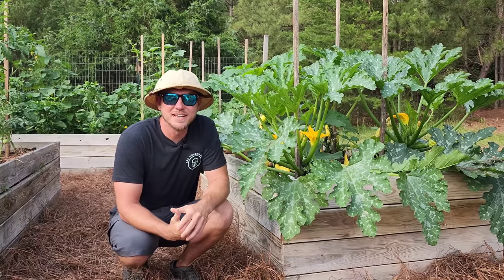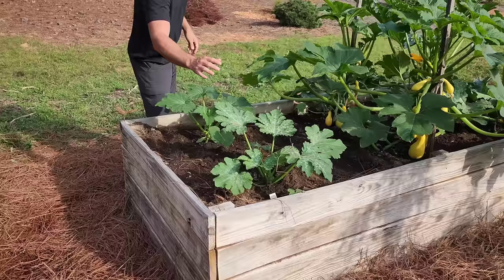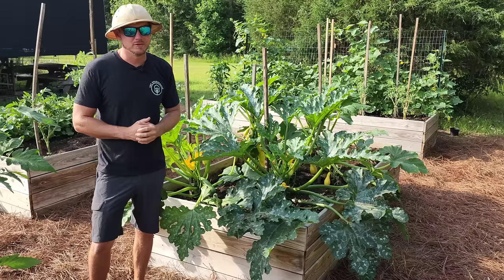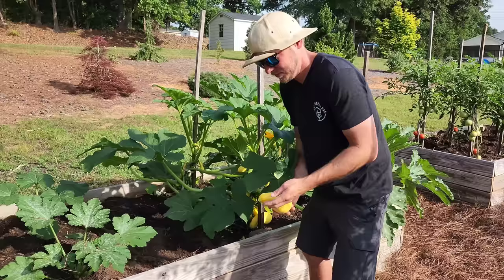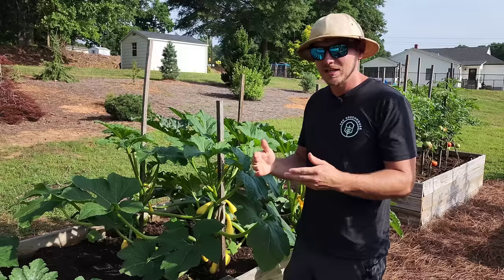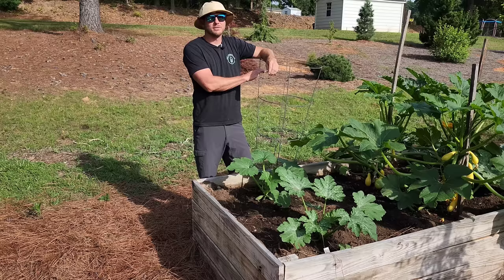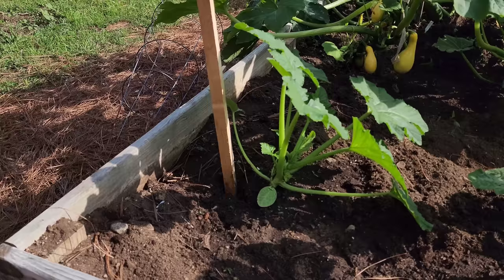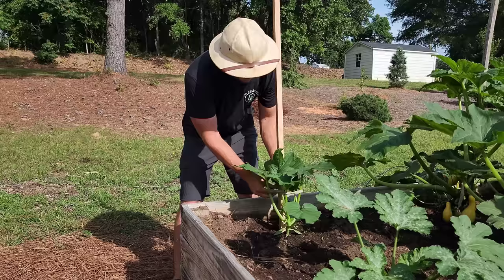5 MAJOR Benefits of Training Squash and Zucchini Vertically| I'll Never Go Back!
Felco Pruning Shears ( My Favorite Shears)

After staking up my summer squash this summer I have to say that I will never go back to the traditional way. The benefits are far better than I ever imagined. Check out this video to learn the reasons you may want to consider this method in your own garden.

Hi!
My name is Justin and I have my managed my family's business (S&K Greenhouse) for the last 10 years! It is a local garden center in Shelby, NC that my mom and dad started around 30 years ago.